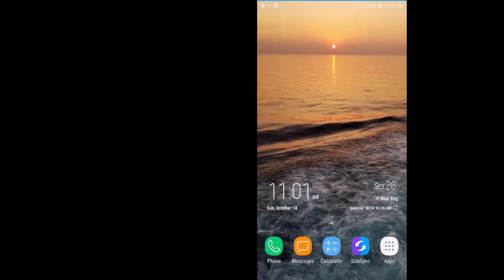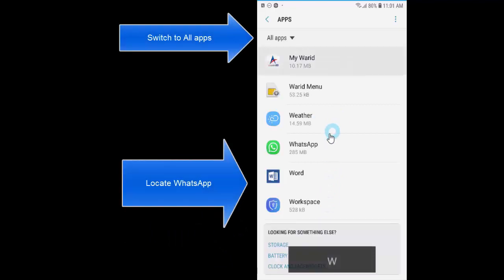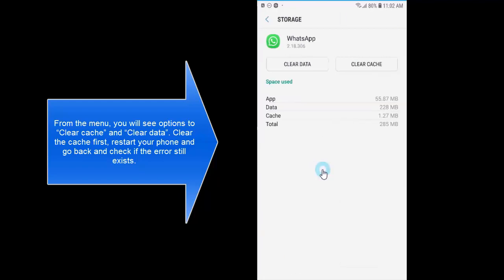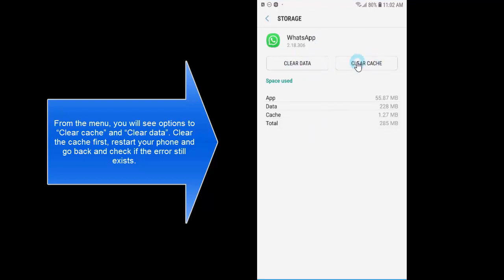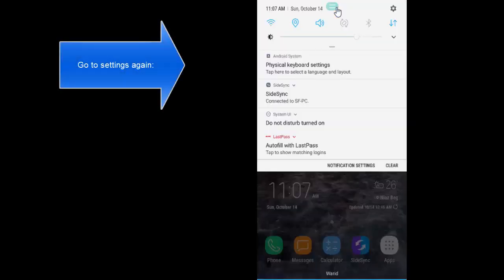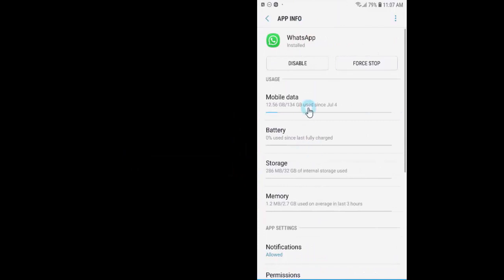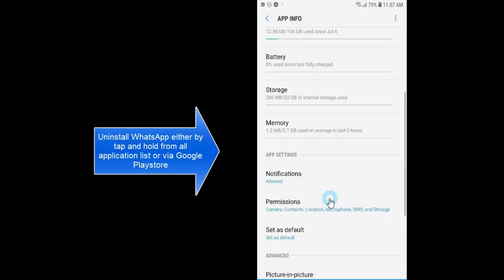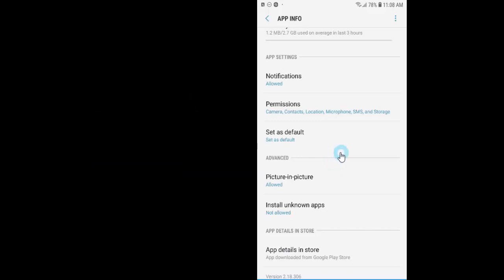How to Fix WhatsApp Stopped Working (Issue) on Android Devices